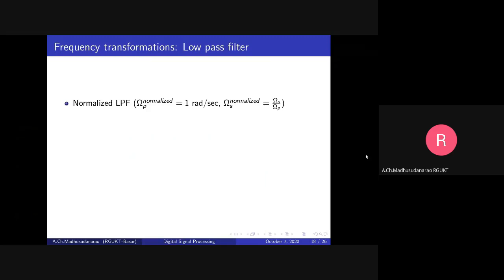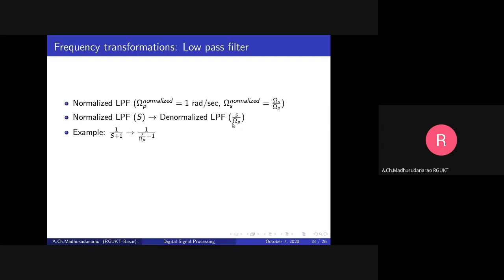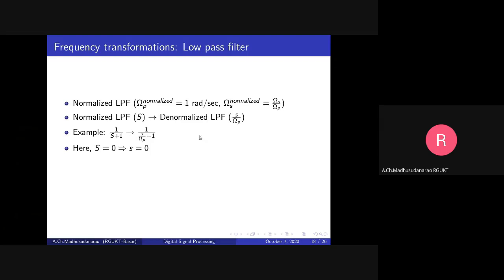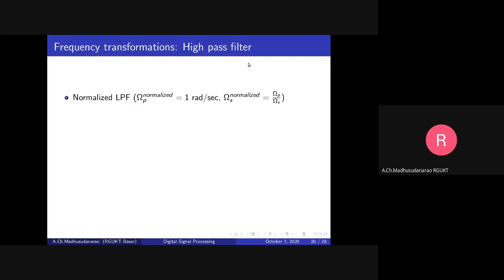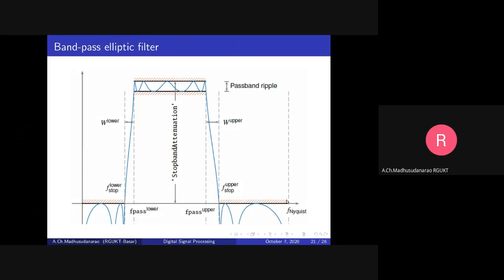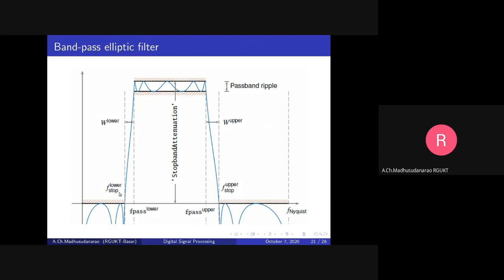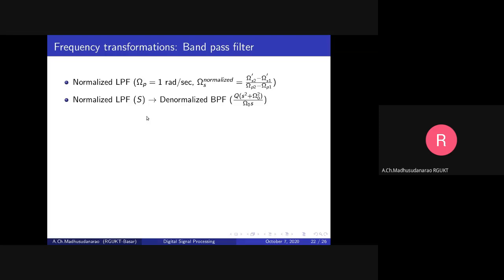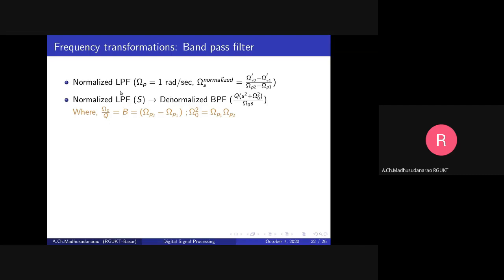Lec#36 Analog Filter design (Review of Transformations)